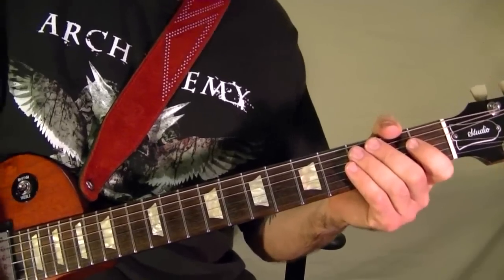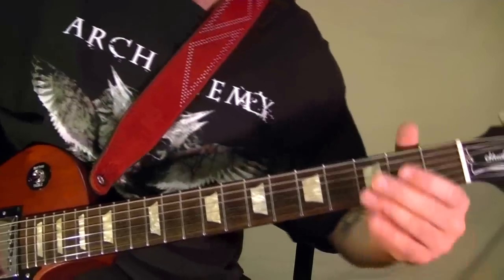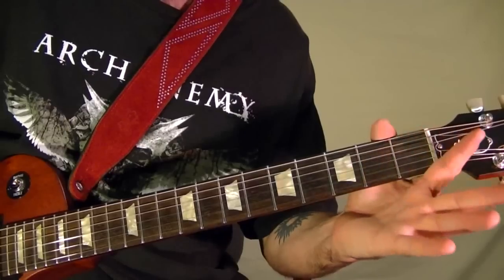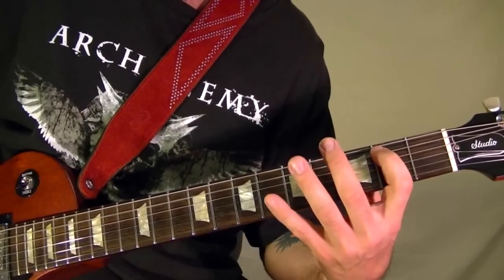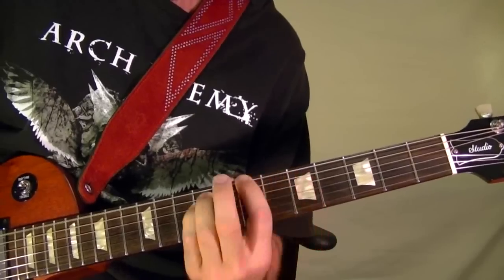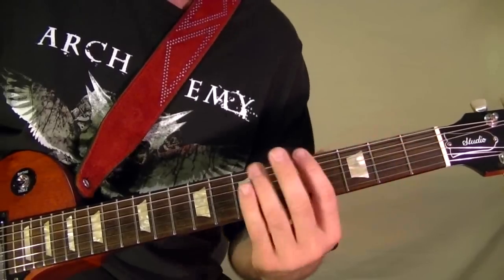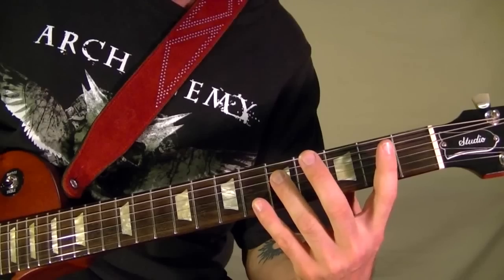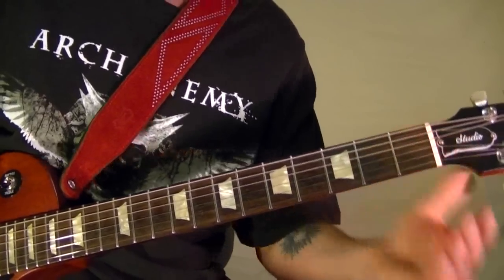Back In Black - AC/DC - Guitar Lesson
How to play the classic rock song Back In Black by AC/DC. Guitar lesson with step by step method with easy to follow tabs in the video.